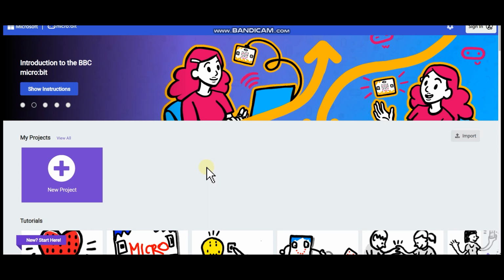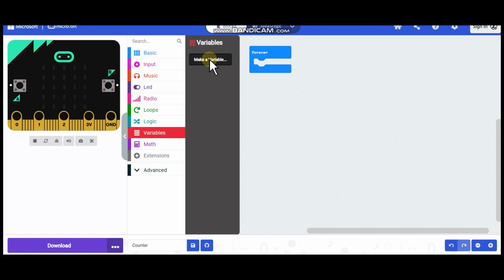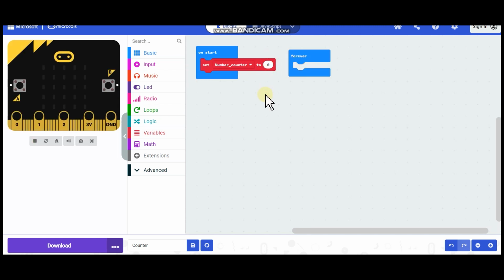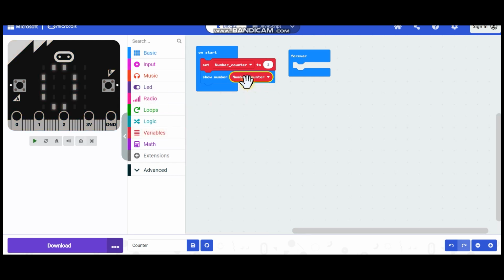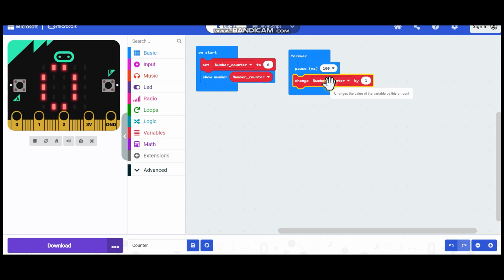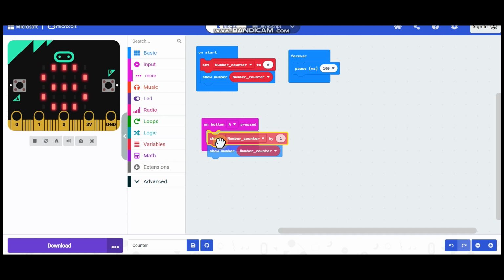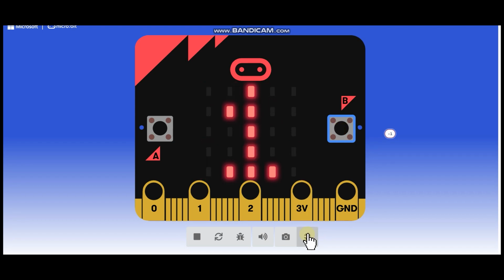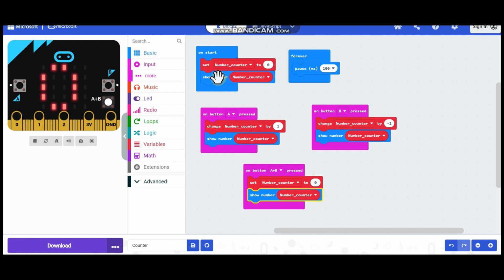variables counter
Simple video on how to create a counter using a variable and the 'A' button on a Microbit